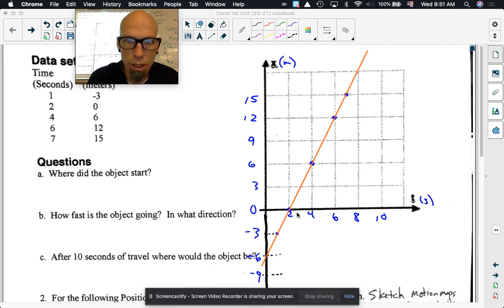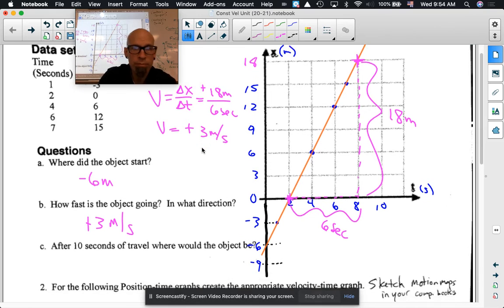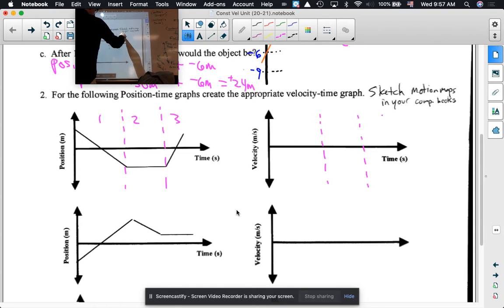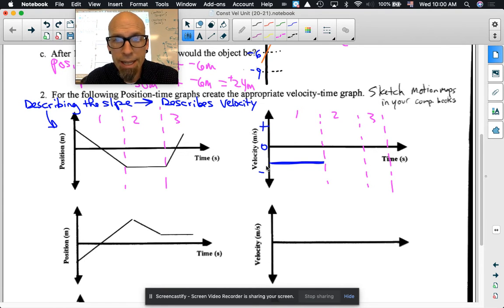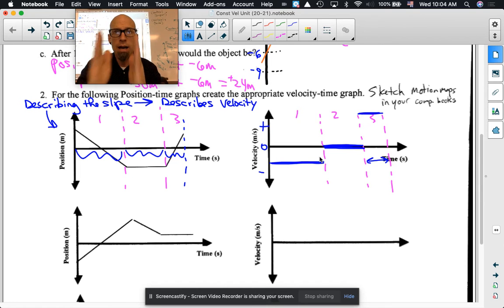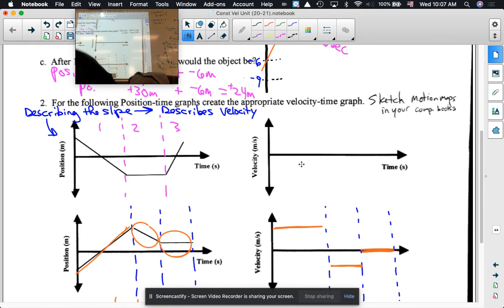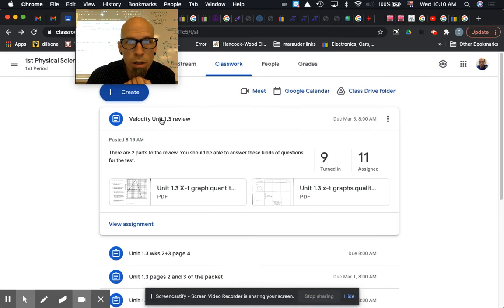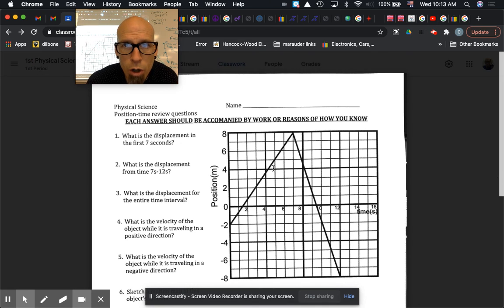Unit 1.3 wks packet page 4: Mar 3, 2021 10:14 AM